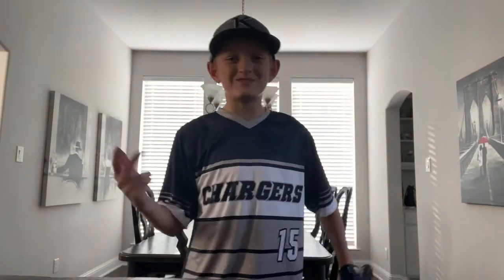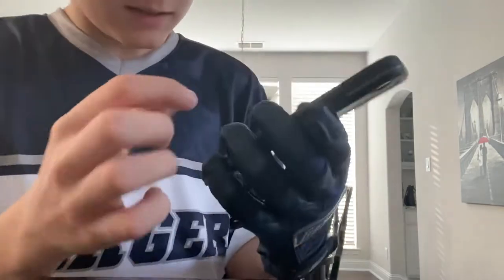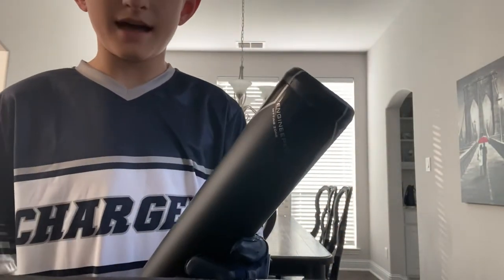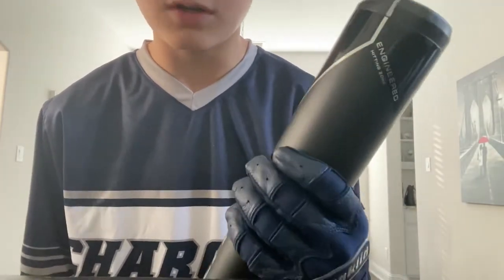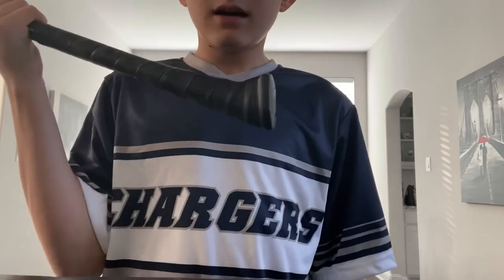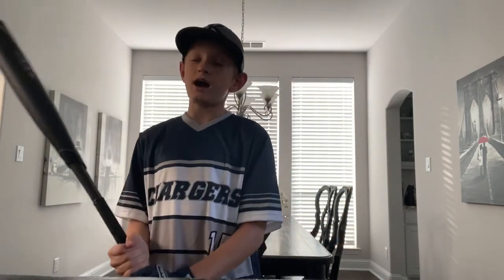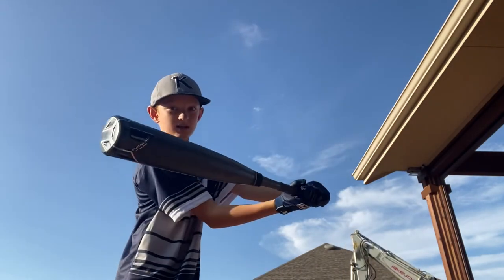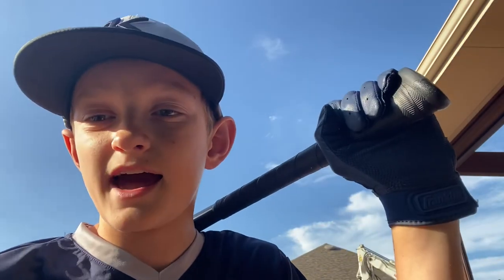My *NEW* 2020 Elite Hybrid USSSA Baseball Bat! (AXE BAT)